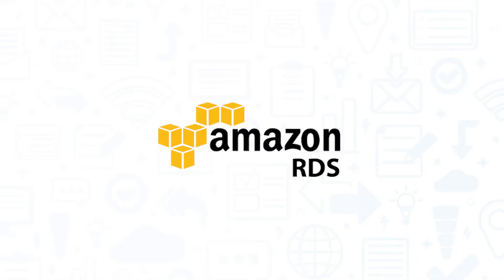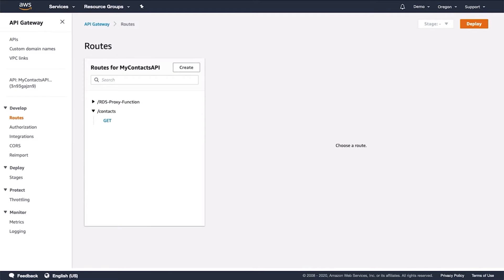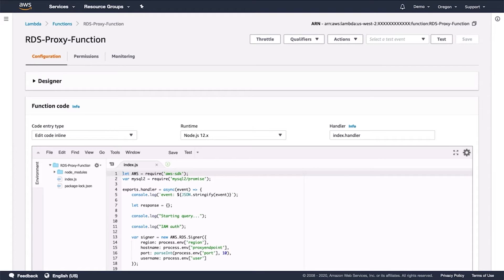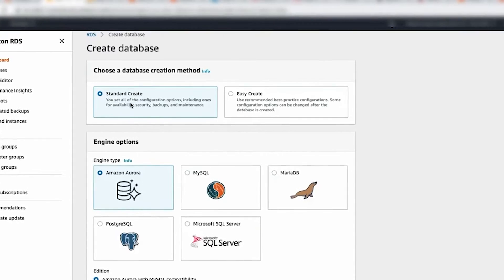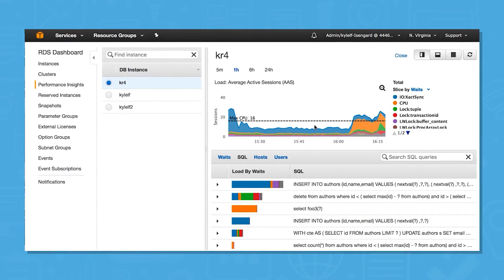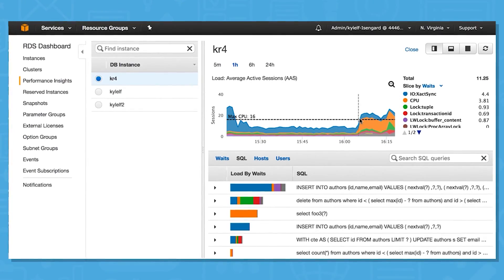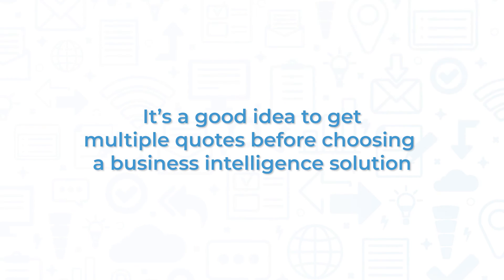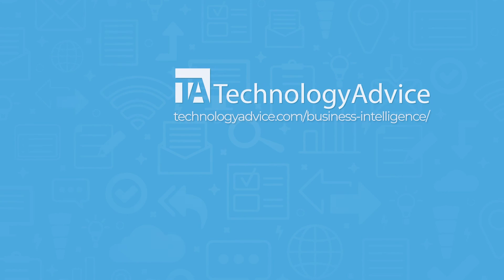Amazon RDS Overview - Top Features, Pros & Cons, and Alternatives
Amazon Relational Database Service, or Amazon RDS, is a managed service that streamlines setting up, operating, and scaling a relational database in the cloud. It provides cost-efficient and resizable capacity while managing time-consuming database administration tasks, enabling focus on applications and business.

➤ CHAPTERS
0:00 - Amazon RDS Intro
0:44 - What is Amazon RDS?
2:56 - Amazon RDS Alternatives
3:08 - Visit our website!

Written by: Liz Laurente-Ticong
Hosted by: Justin Fraction
Edited by: Miguel Potestades